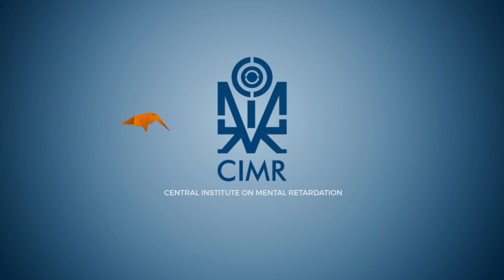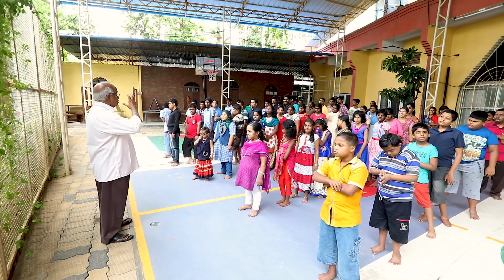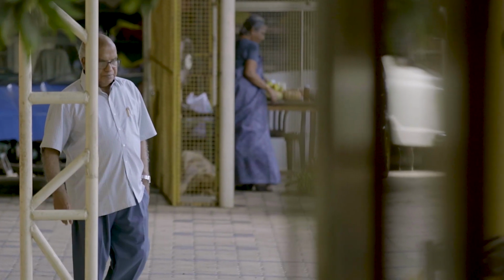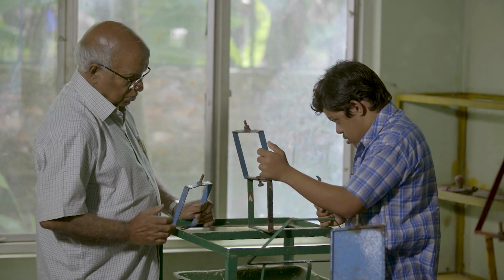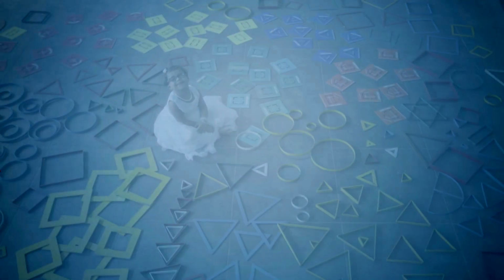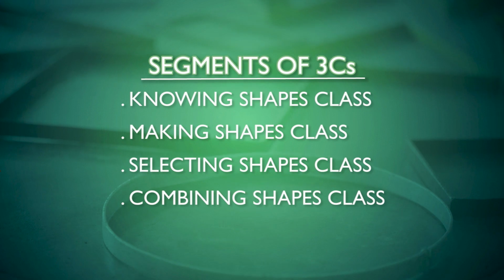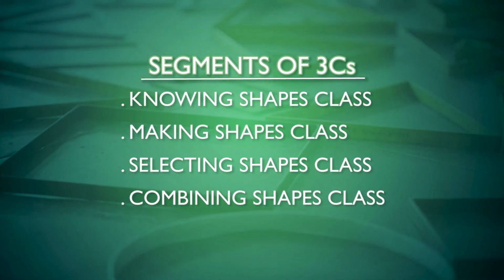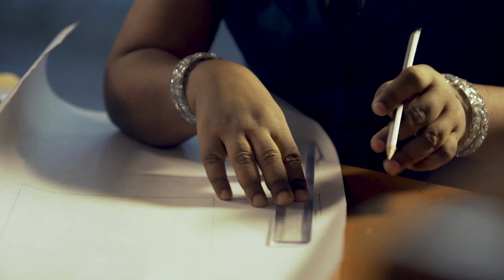Mentally Retarded children training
A Small Description about the working of CIMR to the Humanity